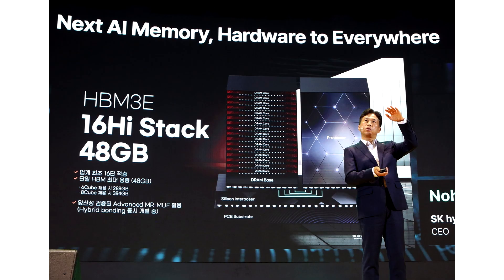SK hynix Unveils Industry First 16 Hi HBM3E Memory, Up To 48 GB Per Stack, PCIe 6 0 SSDs Also In The